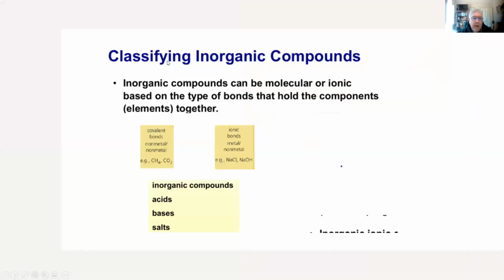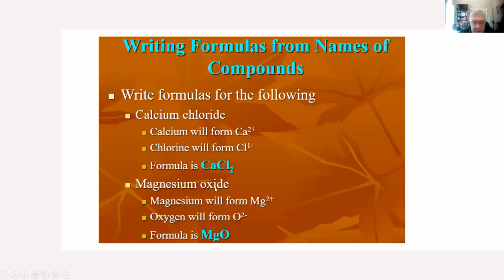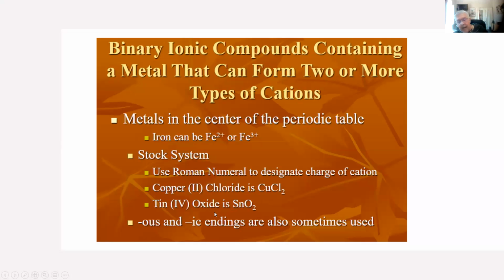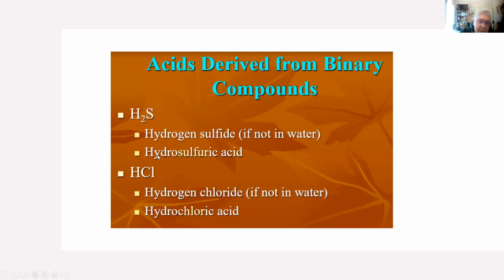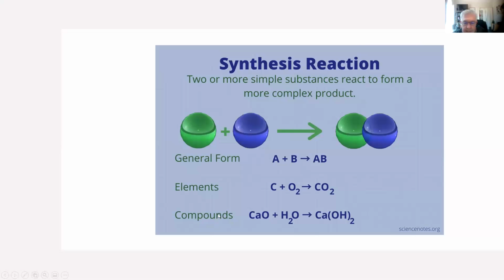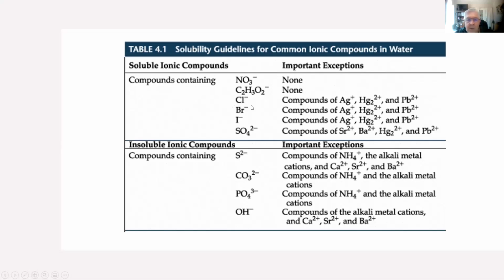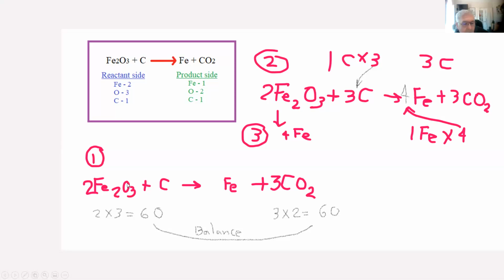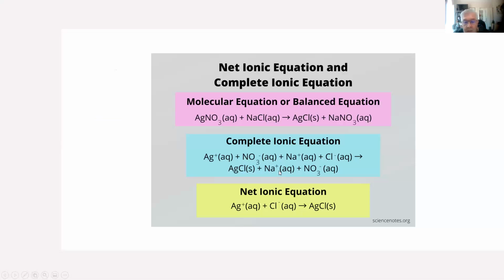compounds and Reactions